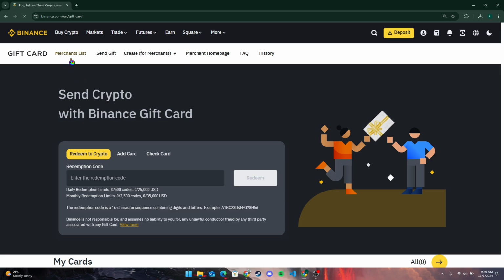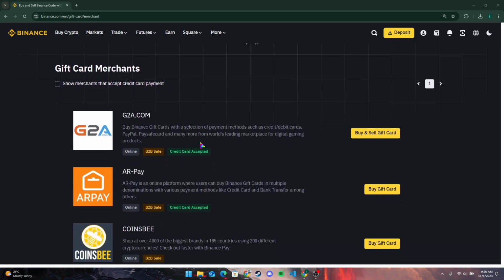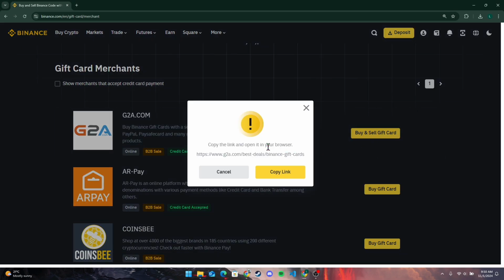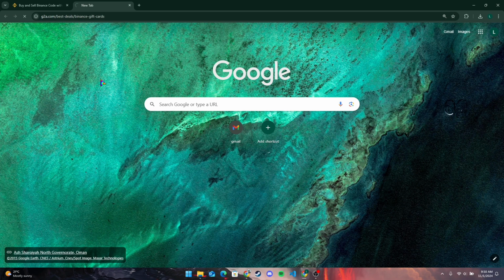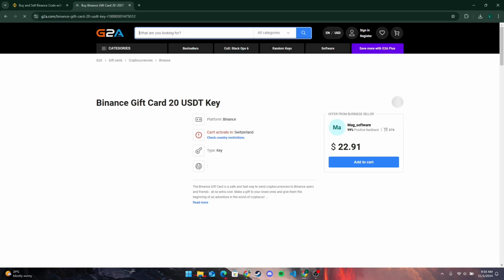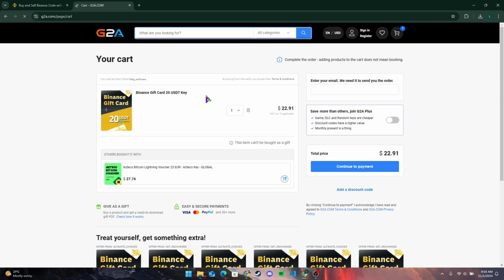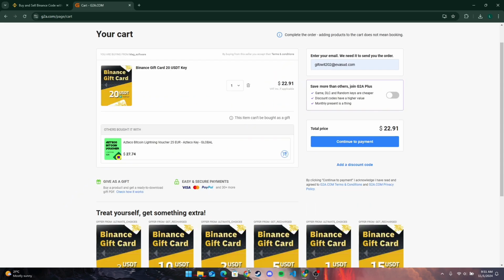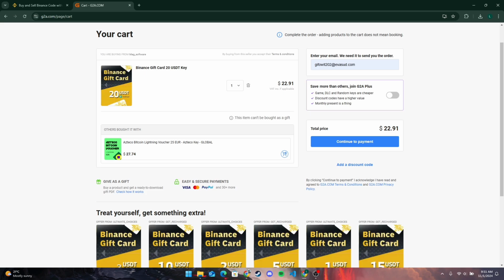How to Buy Binance Gift Card 2024?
Looking to buy a Binance Gift Card? In this video, I’ll walk you through the simple steps to purchase a Binance Gift Card, perfect for gifting crypto to friends, family, or colleagues. I’ll show you how to access the Binance Gift Card feature, select the right options, and complete your purchase securely.

🎁 Looking to give the gift of crypto? Follow this tutorial and start sharing digital assets with ease!